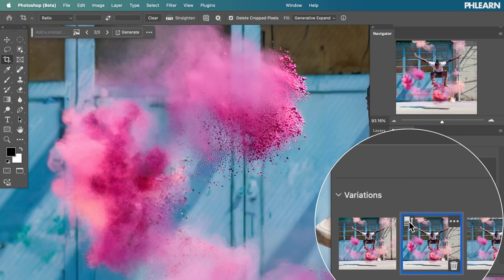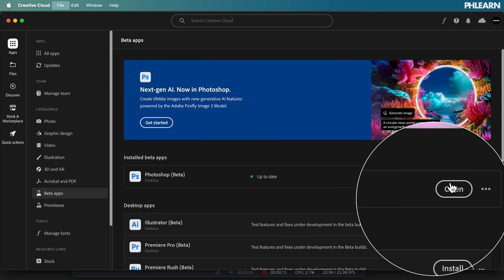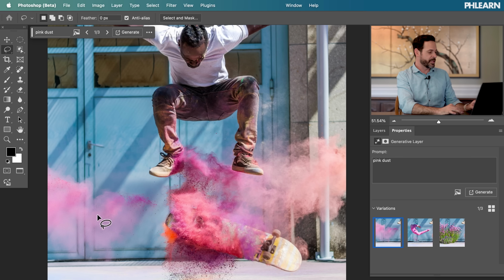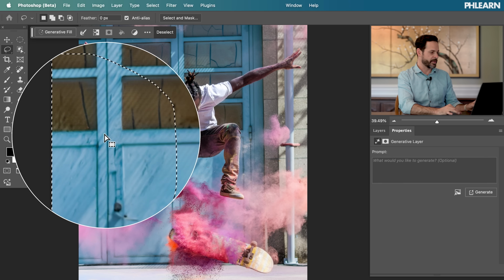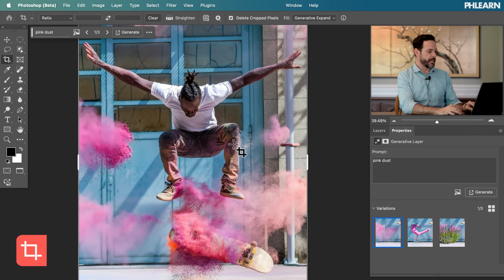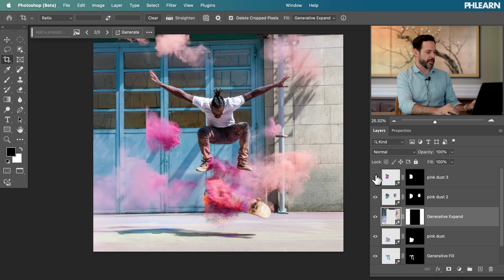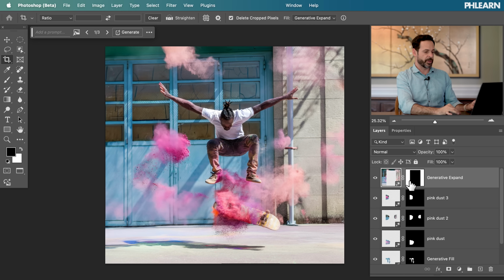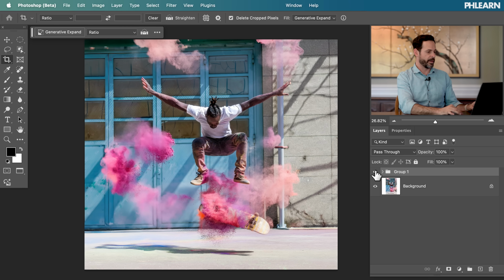New Generative Fill Enhance Feature Explained (Beta)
▶ Download the sample image, PSD and PDF guide for this tutorial (free with a PHLEARN account)

Learn how to dramatically improve your Generative Fill results in Photoshop Beta! In under 10 minutes, we'll show you how to remove objects, expand backgrounds, and enhance detail using the new AI Enhance feature.

Go PRO with our in-depth PRO tutorial on Photoshop's AI Tools! Tap the link below to watch The Ultimate Guide to AI in Photoshop: Generative Fill & More

CHAPTERS
0:00 Intro: Generative Fill Quality Boost
0:46 Removing Graffiti with Generative Fill
1:53 Enhancing Detail Quality
2:16 Adding Pink Dust with Generative Fill
4:31 Enhancing Detail on Every Variation
4:54 Using Generative Expand to Crop Wider
6:30 Fixing a Generative Expand Layer Order Issue
8:01 Comparing Before and After Quality